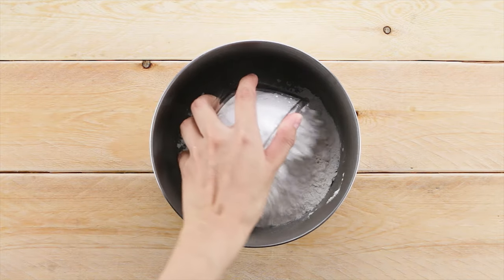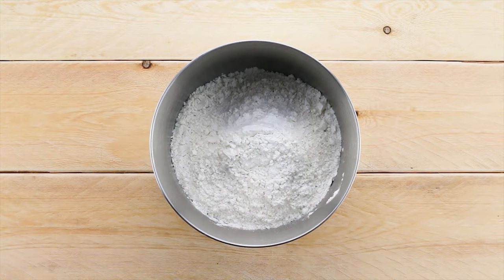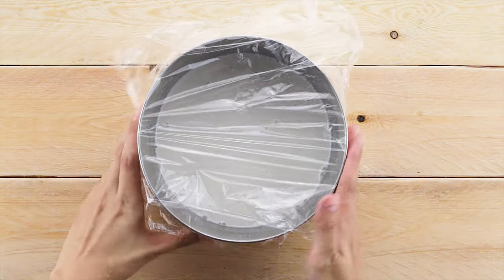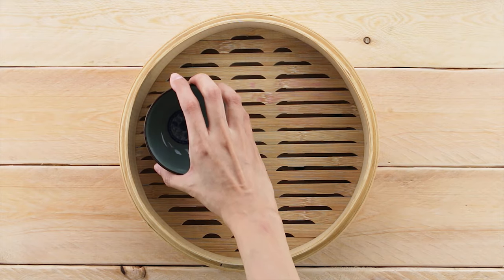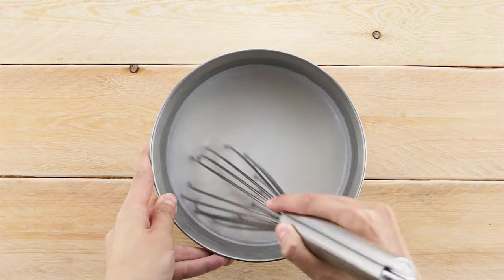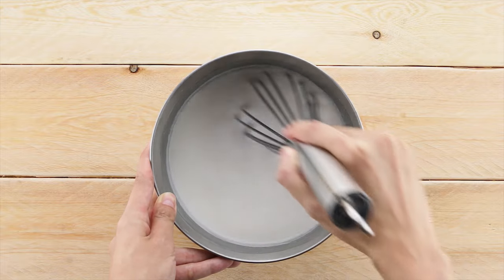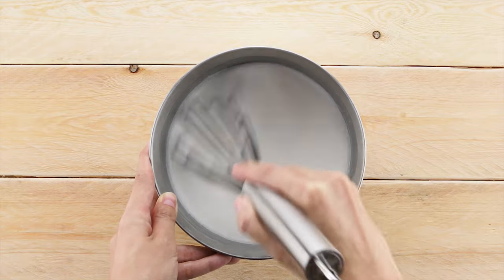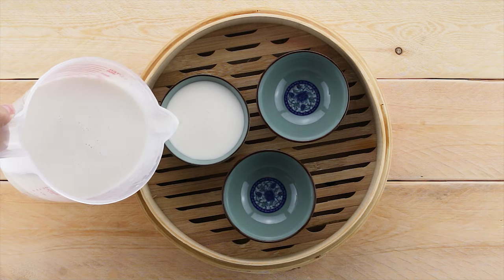Chinese Steamed Rice Cake with Toddy - Fa Gao Prosperity Cake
This Chinese steamed rice cake "Fa Gao" or "Prosperity Cake" is made with very simple ingredients: rice flour, toddy, sugar and coconut water. The Chinese believes that eating these cake will bring good luck and prosperity. It is usually pink in color. You may add some food coloring according to your preference.

Prep Time: 6 hr
Cook Time: 25 min
Total Time: 6 hr 25 min
Yield: 6 servings

Ingredients

200g rice flour
160g sugar
200g toddy
200g coconut water (old coconut)

Instructions

Combine rice flour, sugar, toddy and coconut water in a bowl and stir until the sugar has dissolved. Cover the bowl with cling wrap and leave for 6 hours.

Heat the bowls in the steamer. Stir the batter. Pour the batter into the hot bowls (2/3 to 3/4 full). Steam at high heat for 25 minutes.